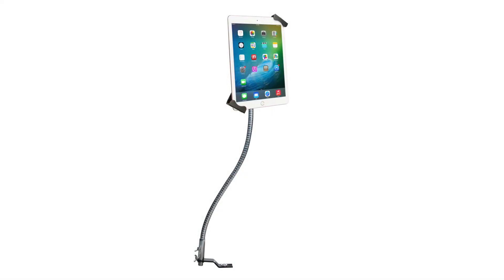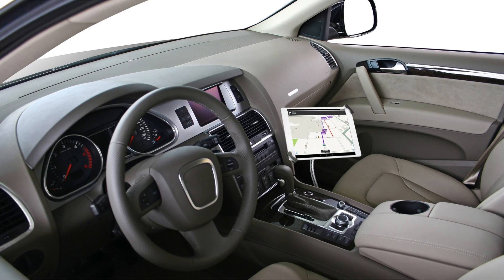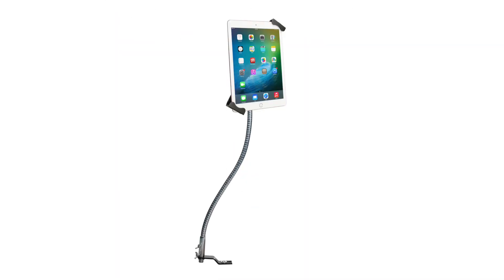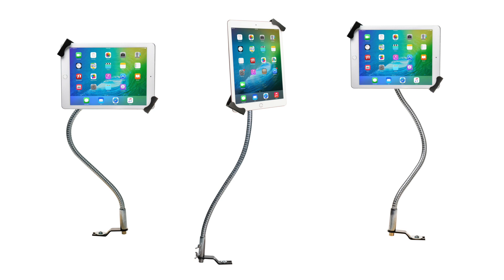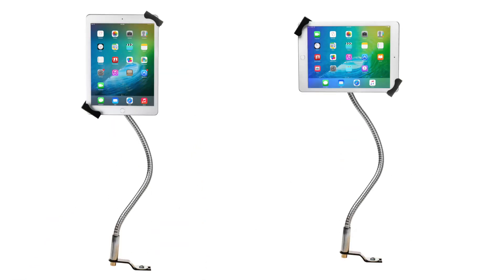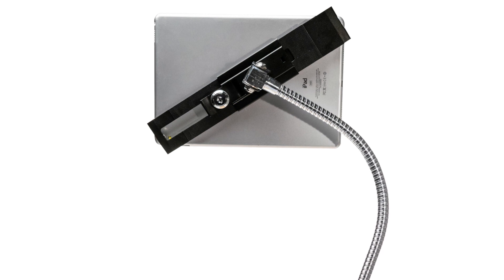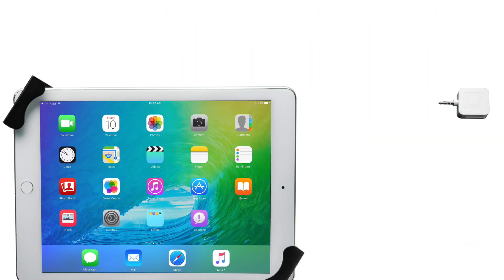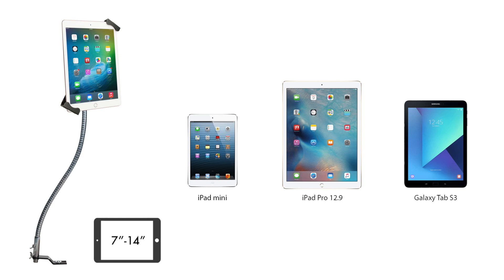Security Gooseneck Car Mount for Tablets PAD-SGCT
• Mounts to your vehicle’s seat rail with no drilling required
• Flexible gooseneck can be repositioned for easy angle adjustment
• Lock and key security system protects tablet from theft
• Tablet holder tilts and rotates 360 degrees for portrait and landscape orientations
• Unique corner-grip holder allows access to all ports, buttons and jacks
• Perfect for passenger or commercial vehicles, like taxis, delivery trucks, emergency vehicles, and more
• Compatible with 7-14 inch tablets, including iPad Pro 12.9, iPad mini, iPad Air, Surface Pro 4, Galaxy Tab S3, and more